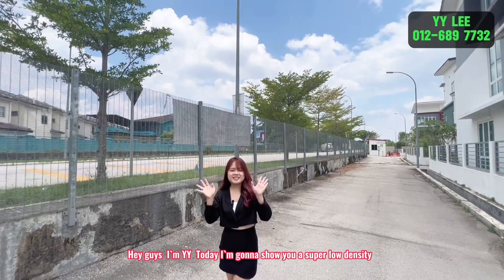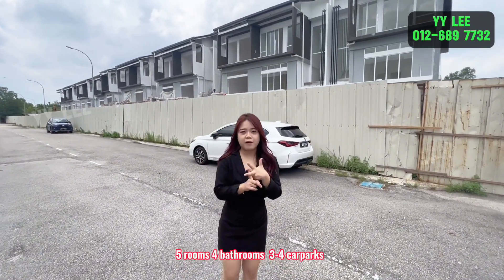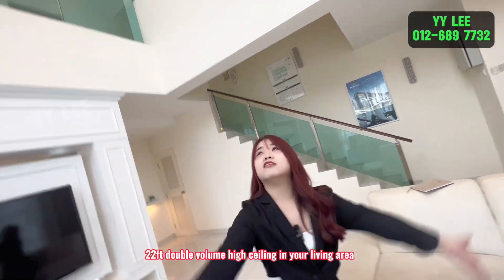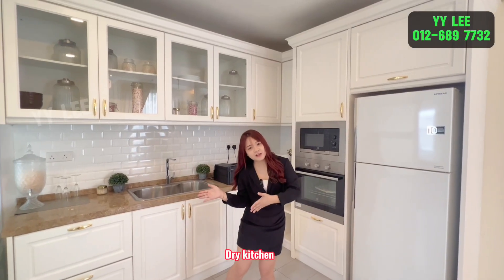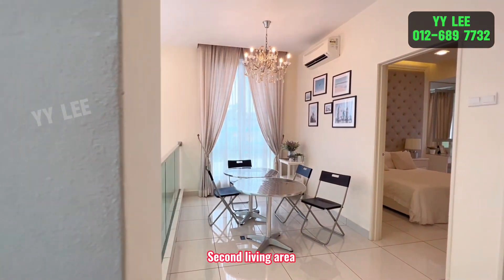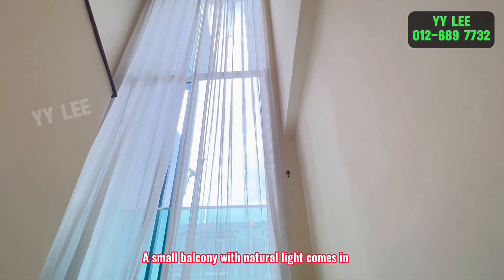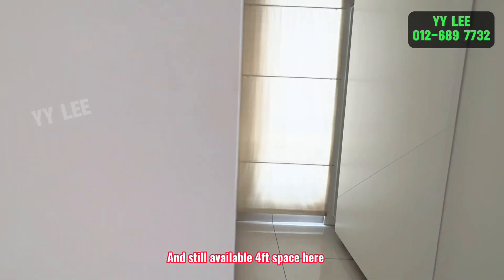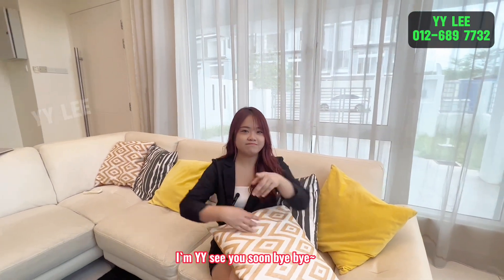Serene Residence in Saujana Rawang by Purcon. Triple storey/ 5R4B/ individual title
The 𝐈𝐧𝐝𝐢𝐯𝐢𝐝𝐮𝐚𝐥 3-storey terrace
😖Land is 𝐥𝐢𝐦𝐢𝐭𝐞𝐝 & Landed Properties 𝐑𝐚𝐫𝐞😖
😱𝐒𝐮𝐩𝐞𝐫 𝐋𝐨𝐰 𝐜𝐨𝐬𝐭 to own a Landed Now😱

📍 Within 6km -
to SK/ SMK/ SJKC/ International school
to Aeon with TGV
to Anggun City
to Uniqlo

𝐐𝐮𝐚𝐥𝐢𝐭𝐲 @ 𝐇𝐢𝐠𝐡 𝐑𝐚𝐧𝐤𝐢𝐧𝐠 𝐃𝐞𝐯𝐞𝐥𝐨𝐩𝐞𝐫
✅ Modern Design of Fascade
✅ Gated Guarded
✅ Double volume high ceiling
✅Spacious master bedroom
✅ Low density

𝟎𝟏𝟐-𝟔𝟖𝟗𝟕𝟕𝟑𝟐 𝐘𝐘 𝐋𝐞𝐞